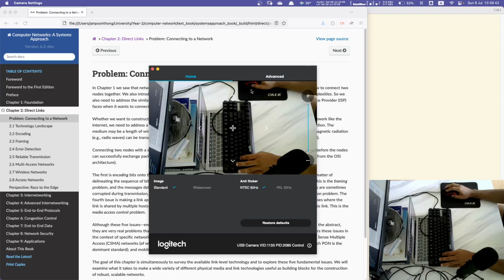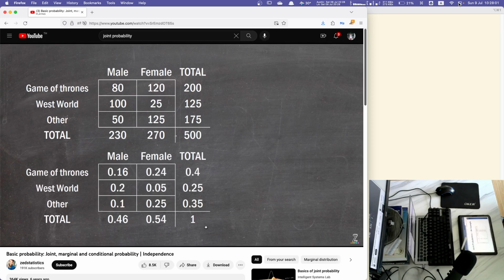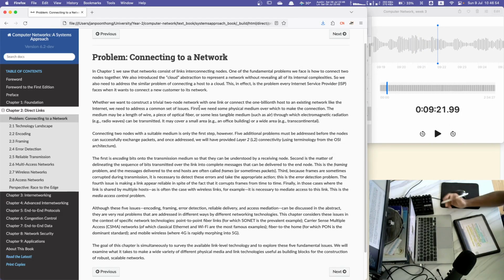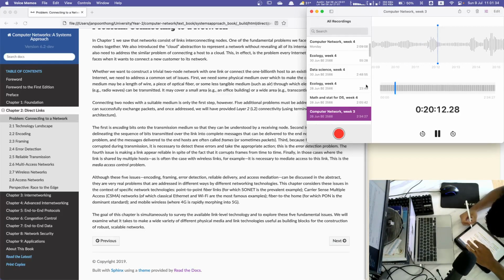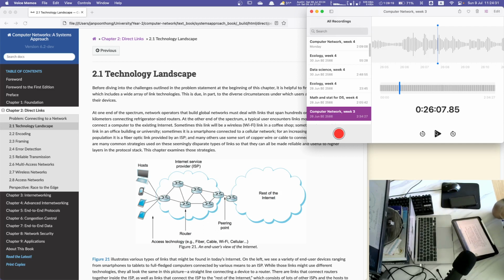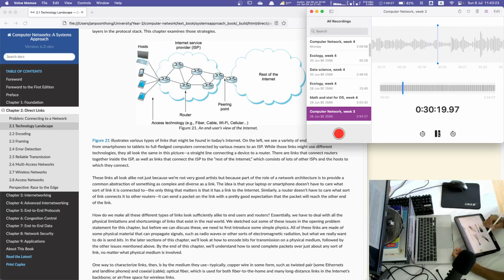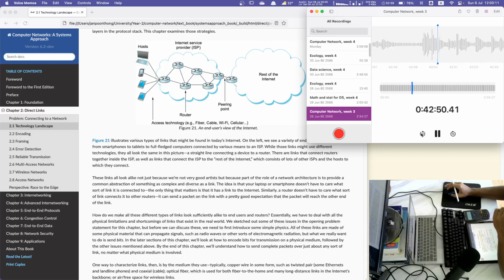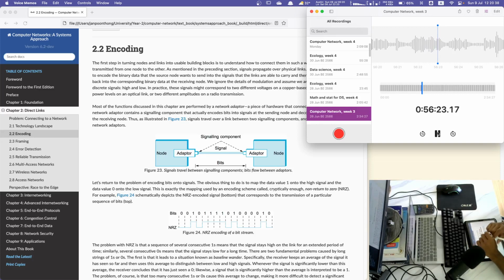[ENG/TH] Study and Programming (Computer Science major) | 2023/07/09